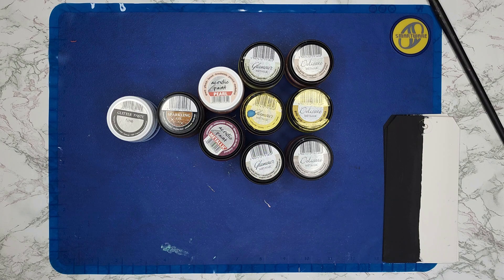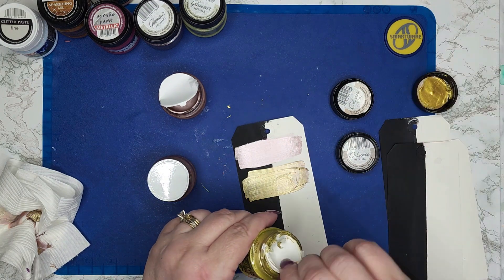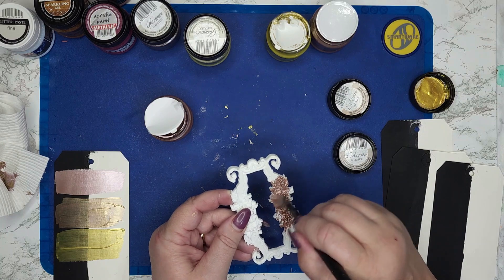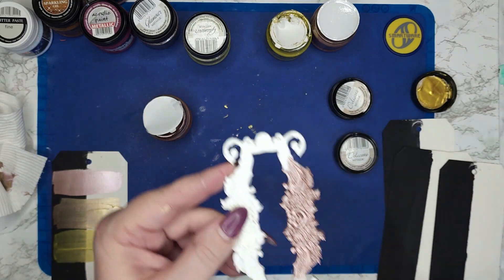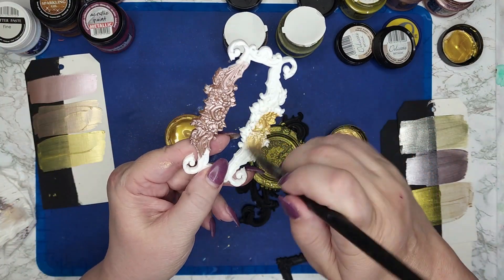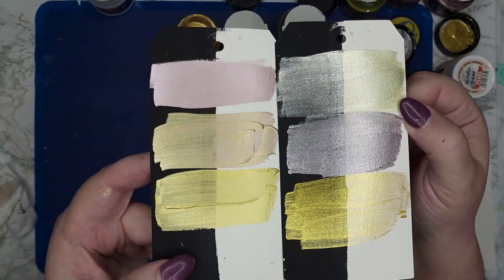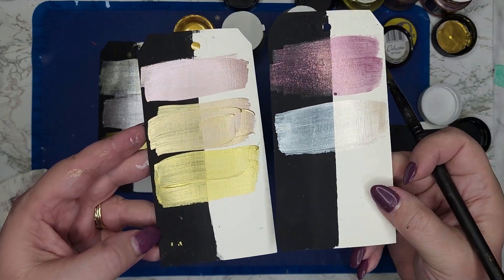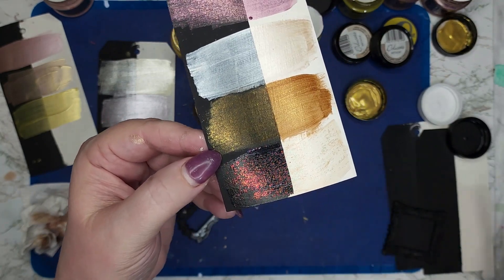Pentart Metallic Paints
Join me for a demonstration and comparison of the different metallic paints offered by Pentart

Follow The Royal Court Arts and Crafts on

Check out The Royal Court Arts and Crafts for more exceptional content where you can learn new crafts and art projects!